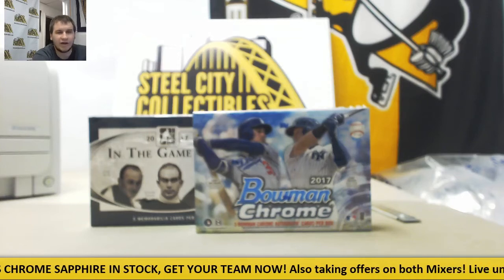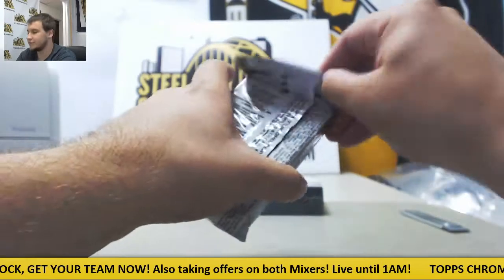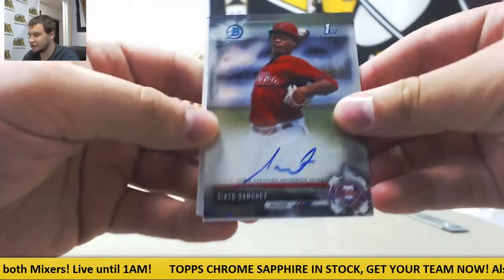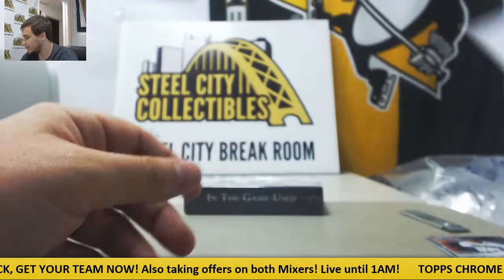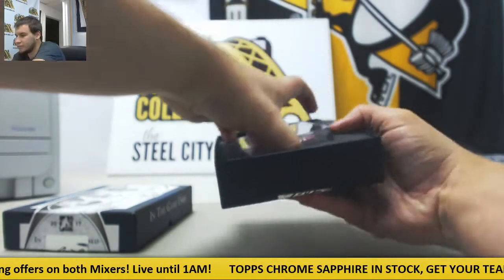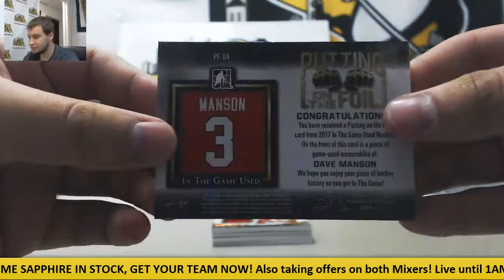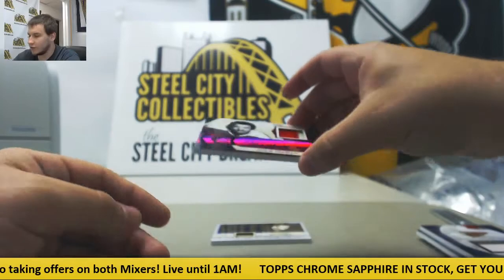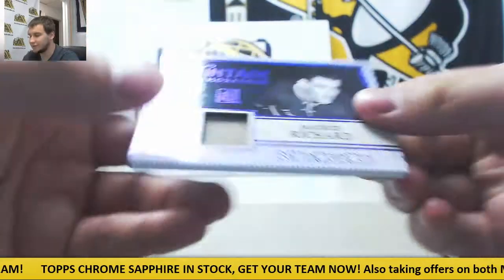Logan-(1) 2017 ITG Used HKY, 2017 Bowman Chrome BB HTA Live Break